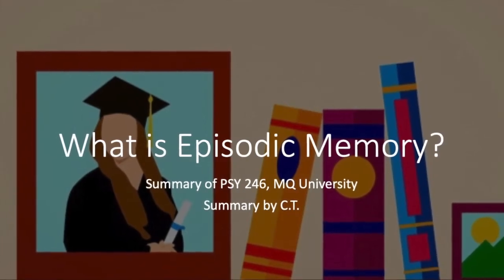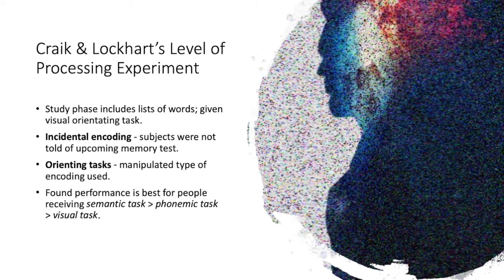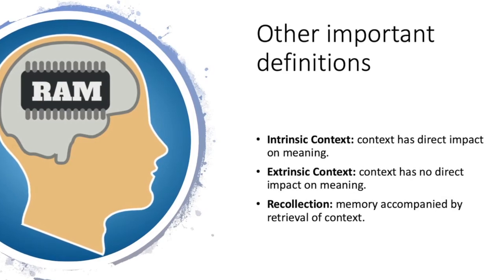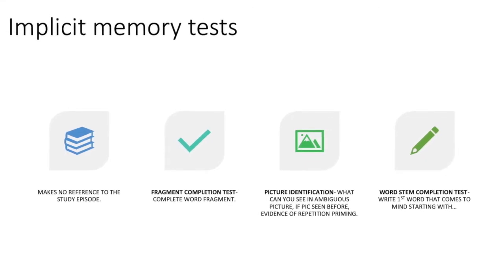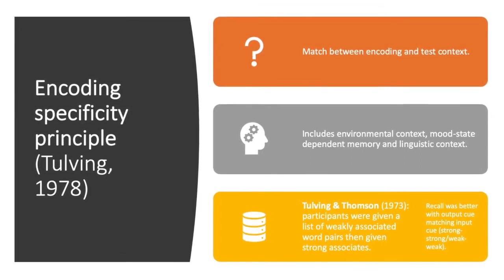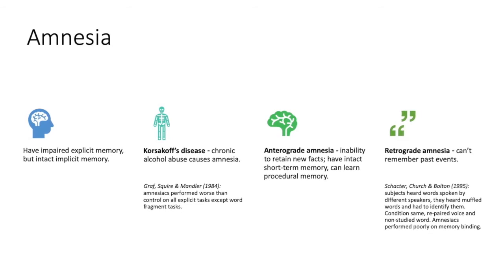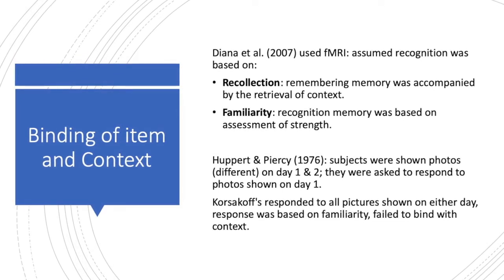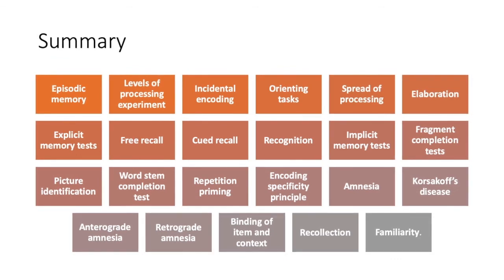What is Episodic Memory?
This is a quick video that looks at what is Episodic Memory | A series in Cognitive Psychology.